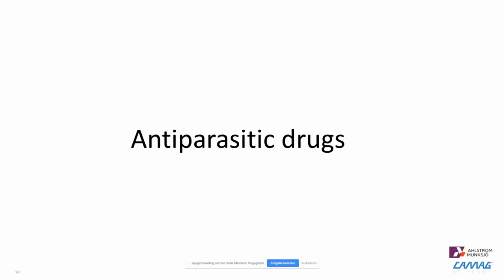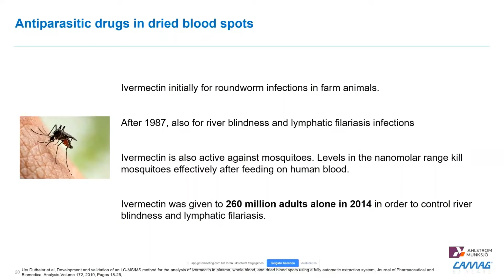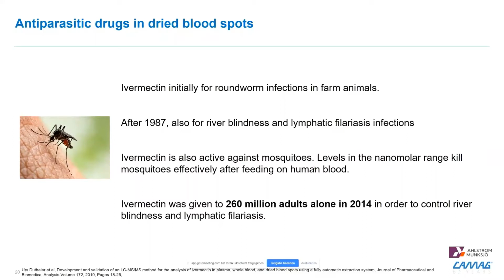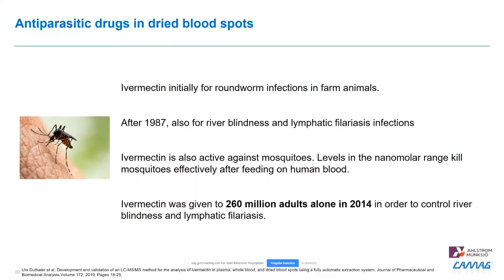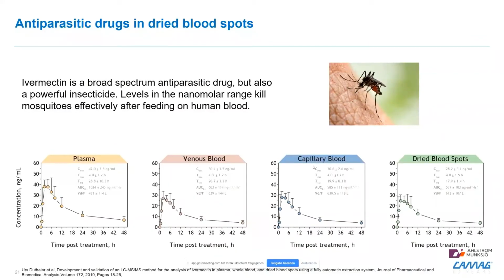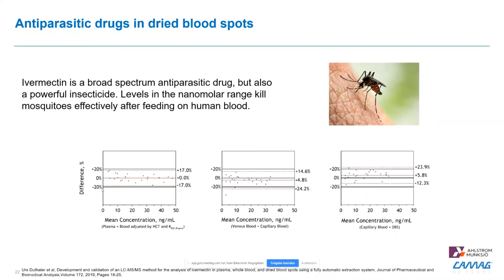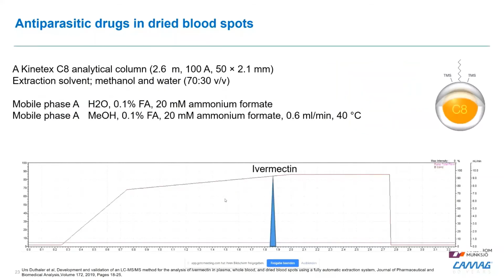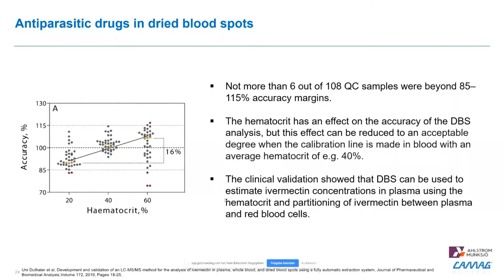Fully Automated Analysis of Antiparasitic Drugs in Dried Blood Spots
In this webinar session, Dr. Stefan Gaugler from the CAMAG DBS Laboratory talks about the application of fully automated dried blood spot analysis to determine antiparasitic drugs. Dried blood spot samples are extracted fully automated using the CAMAG-DBS MS 500 extraction system.